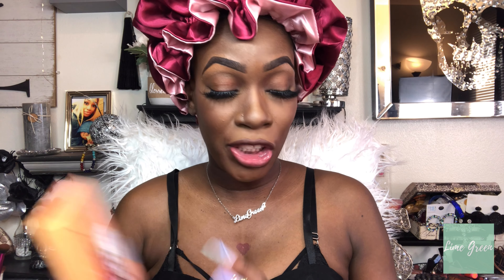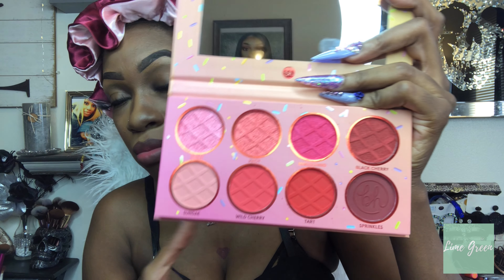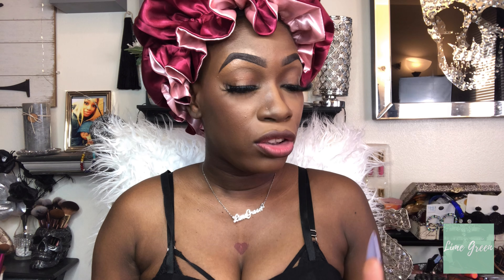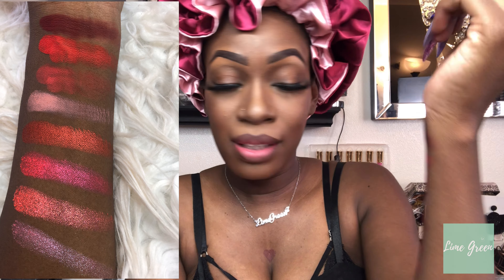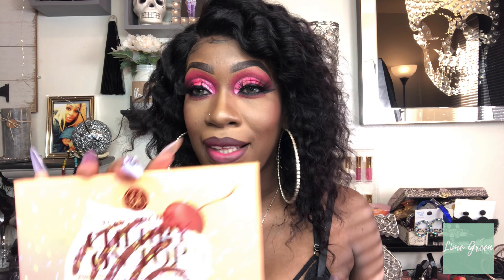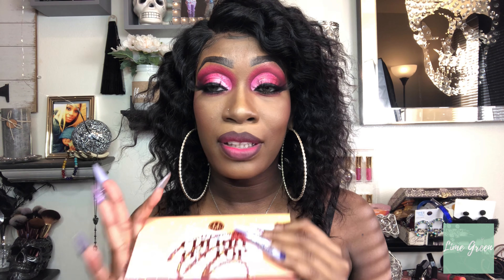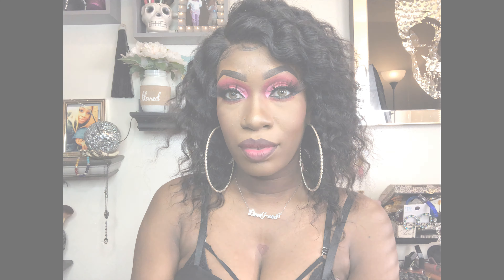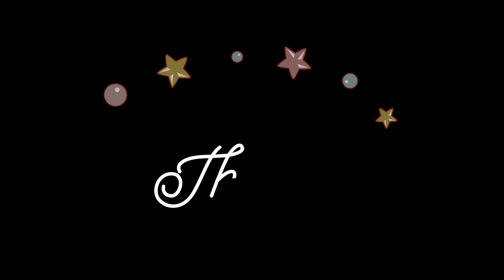BH Cosmetics Sweet Shoppe Cherry On Top Palette | Tutorial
BH Cosmetics Cherry On Top Palette | Eye Tutorial

Hey Yall, this is my tutorial on the new BH Cosmetics Cherry on top palette. I really had fun doing this look. The palette is amazing and the colors are so pretty. This is a great red burgundy palette. Great for beginners. I hope yall enjoy!! :) I look forward to trying the other new Sweet Shoppe collection palettes.

Lime Green